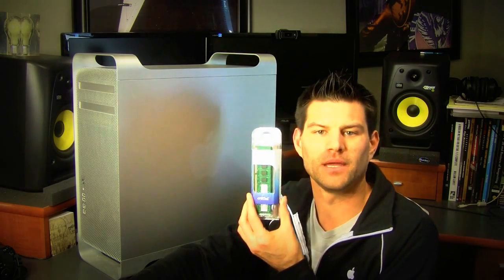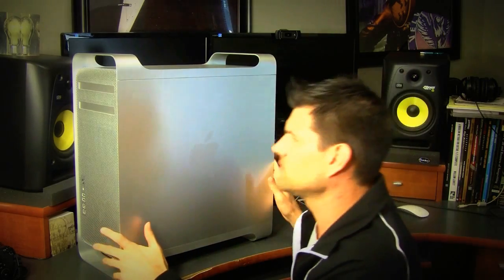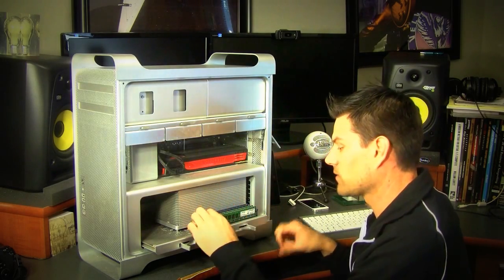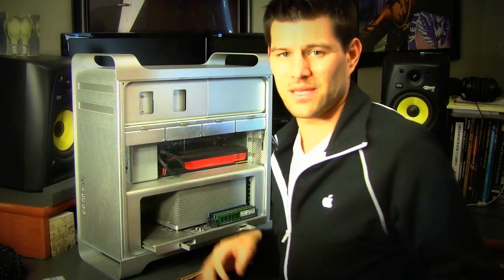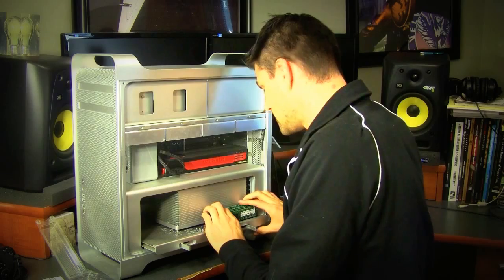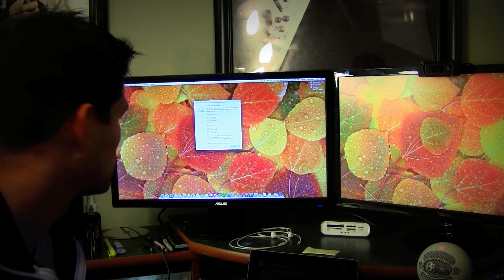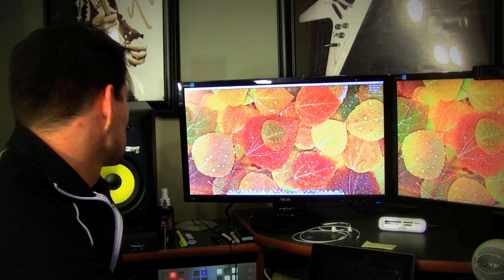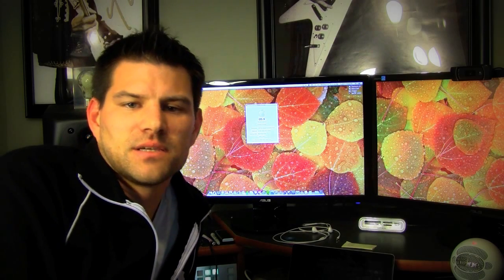Mac Pro Upgrade: Installing 2 4GB RAM (Memory)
To Purchase this Ram from Amazon

I walk through the installation of memory for the 2010 Quad Core Mac Pro.

Have a question you would like to get answer, or have an idea for my next video submit it here: